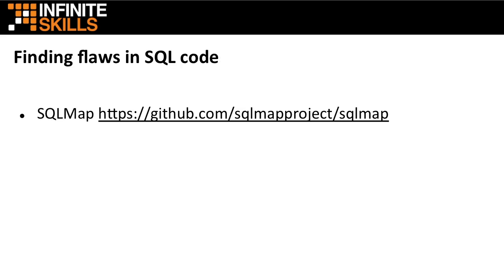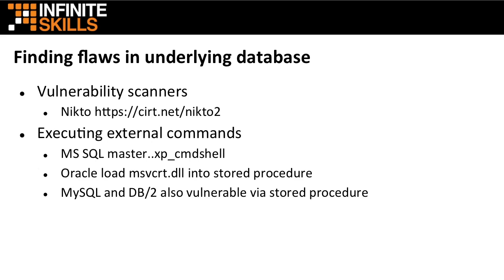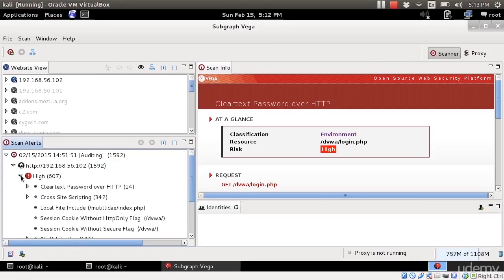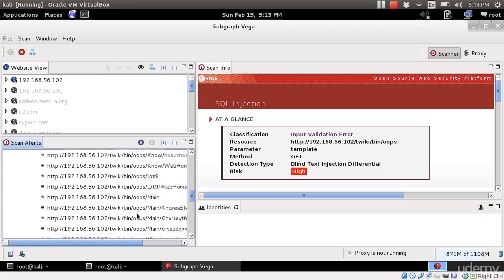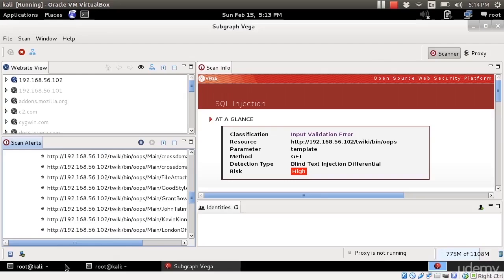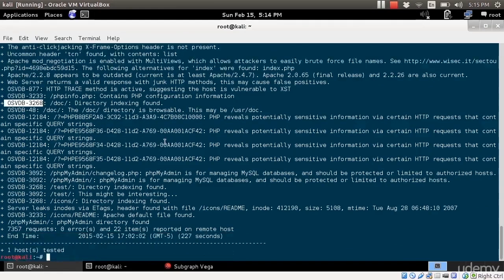056 Database Vulnerabilities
056 Database Vulnerabilities